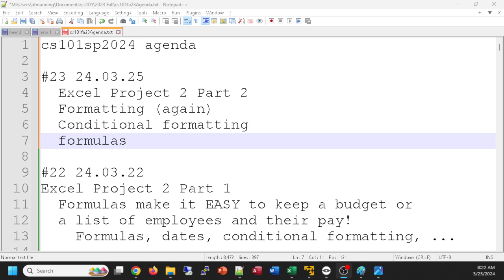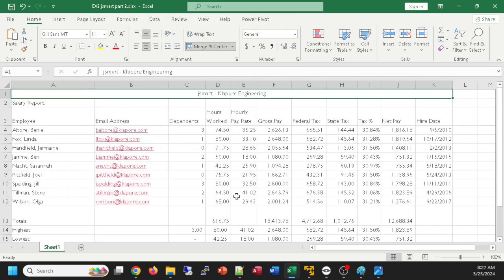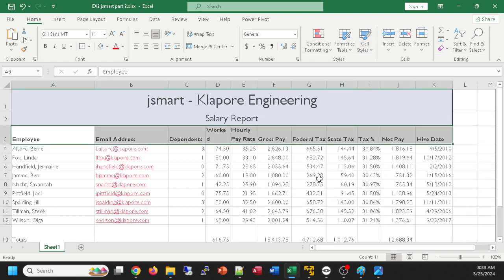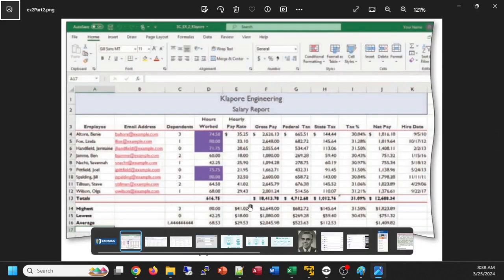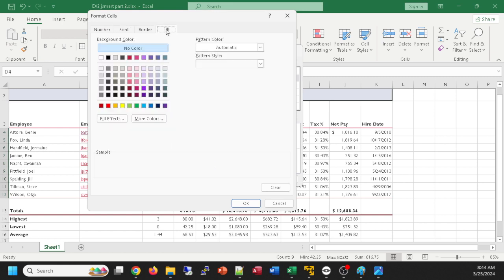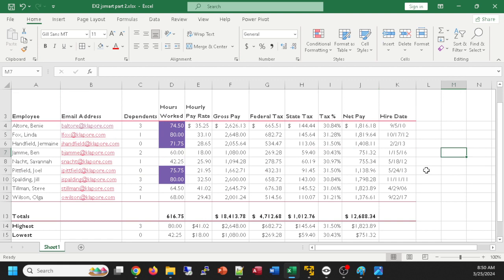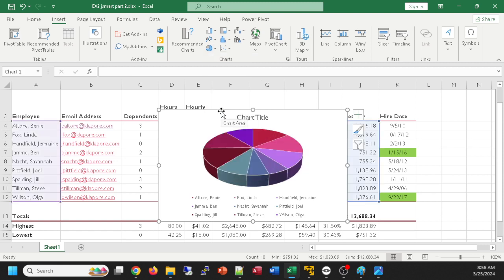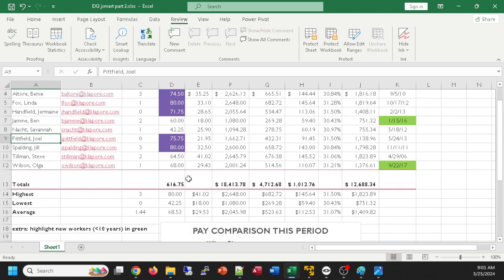cs101 Excel 2 Part 2 of 2 - 2024 03 25 08 22 06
formatting,  Conditional formatting, spell checking